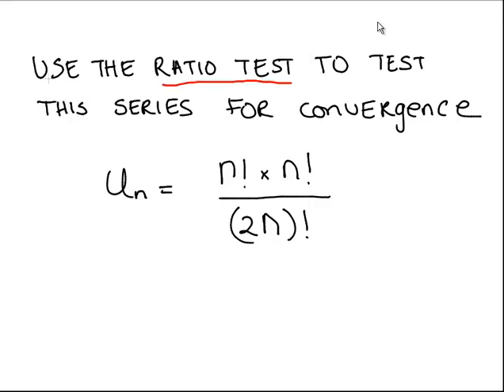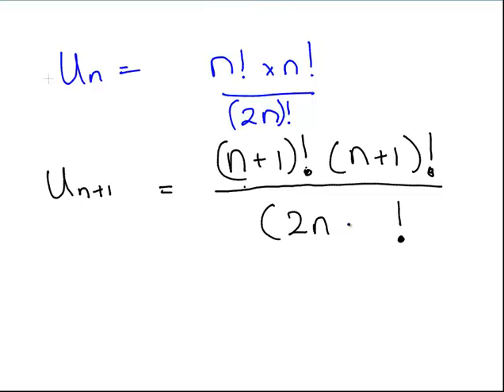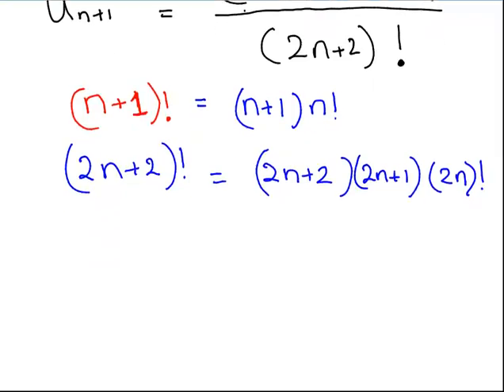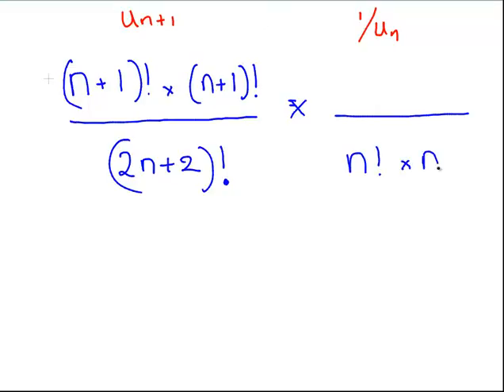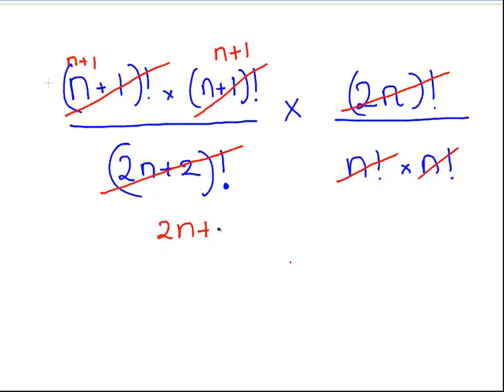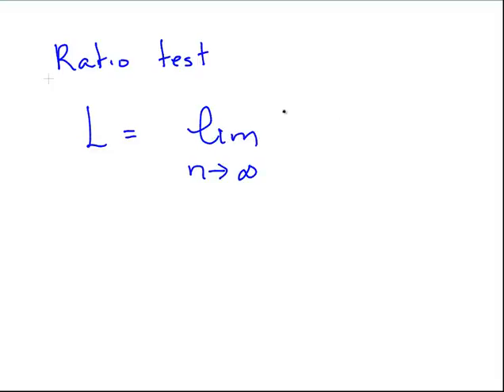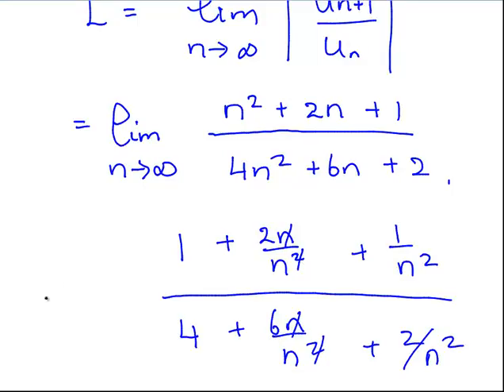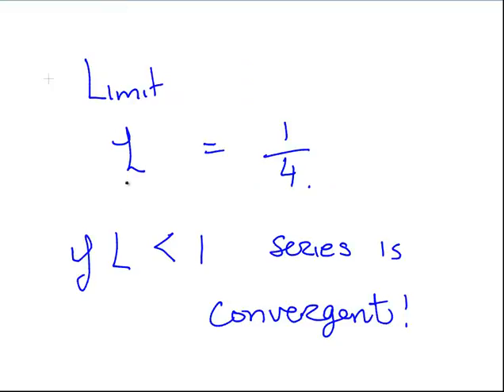Ratio Test Worked Example (Spring 2015 Q4)